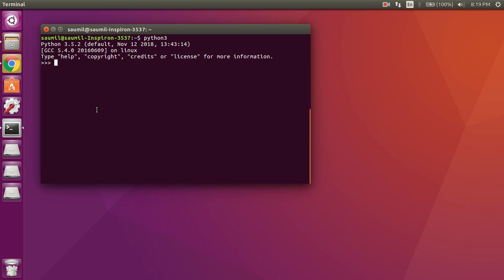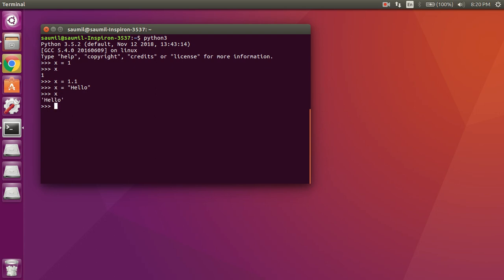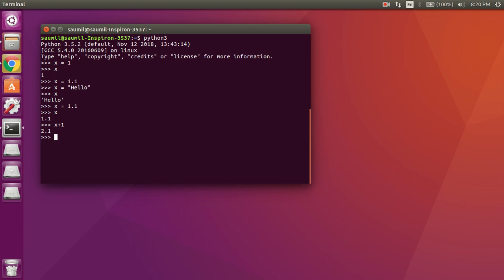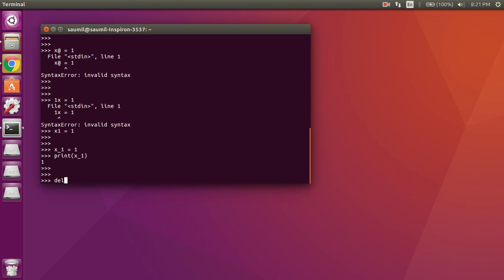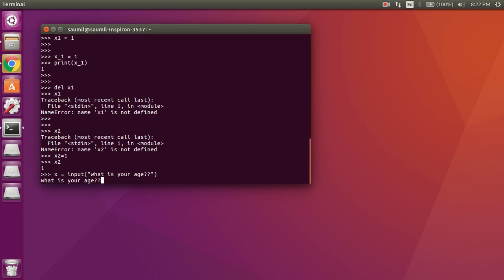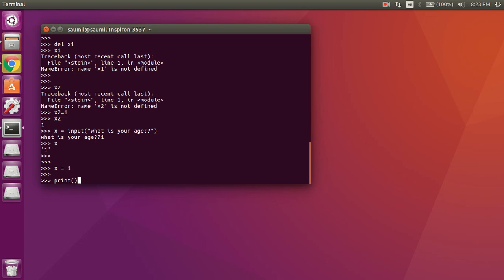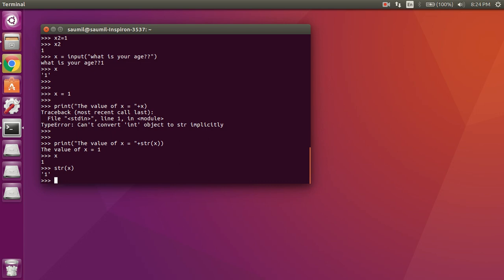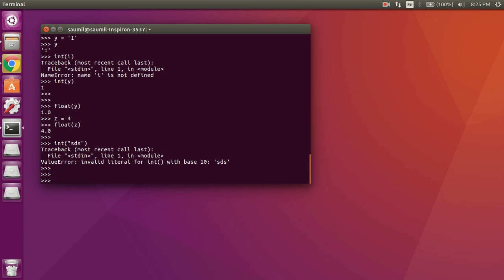Basics of python | 5 | Variables and datatype conversion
How to define variables and how to convert their data types